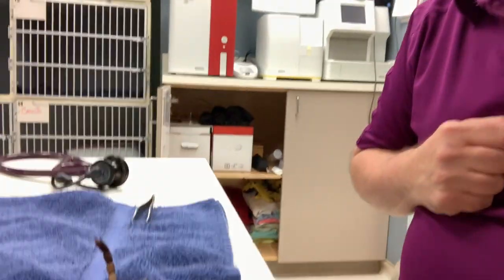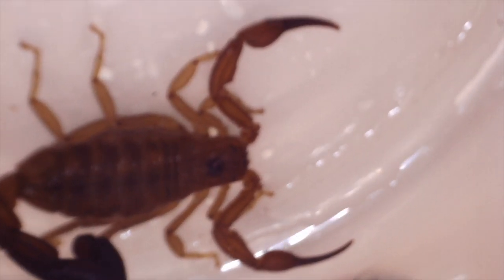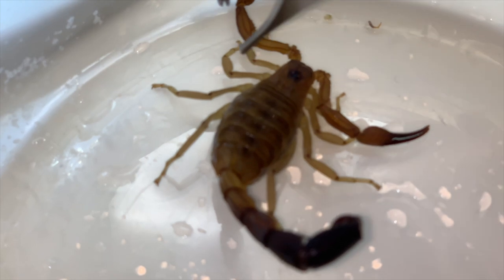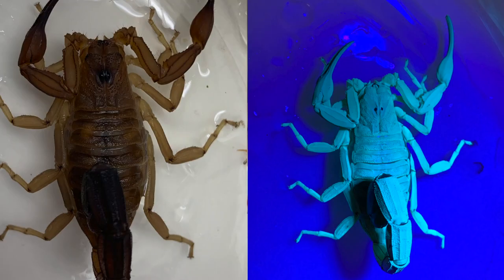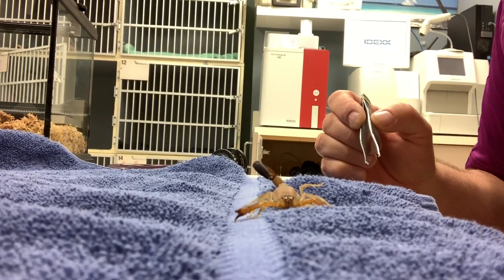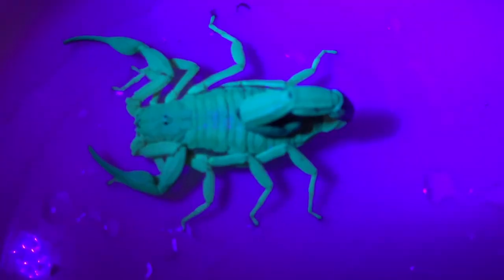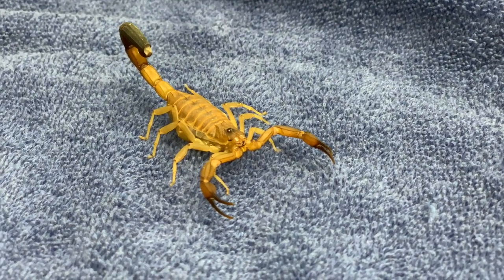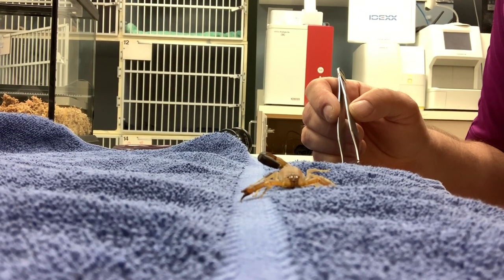Red Scorpion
Its Never a Dull day when a womans trip to Cuba brings home an Undocumented Immigrant